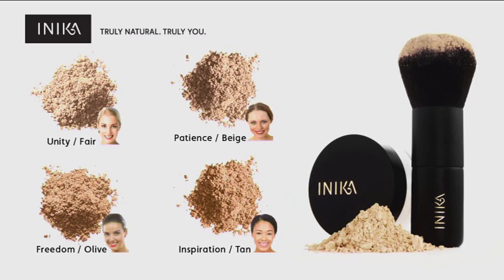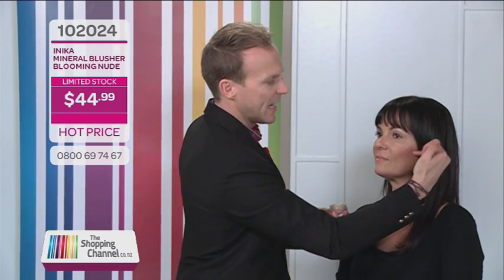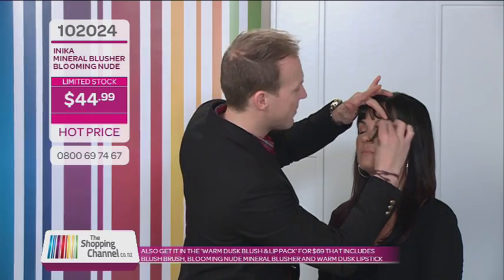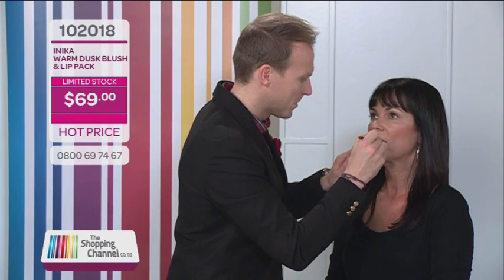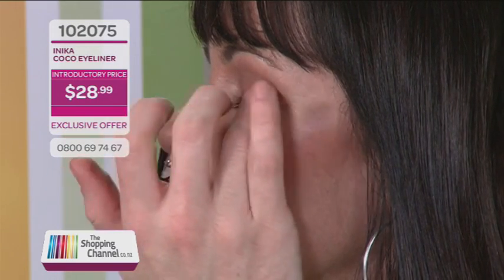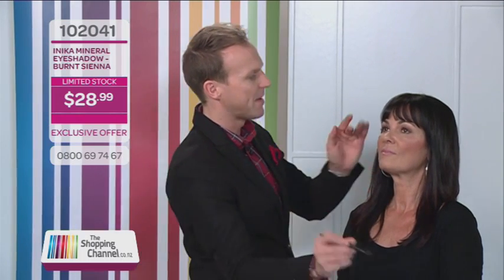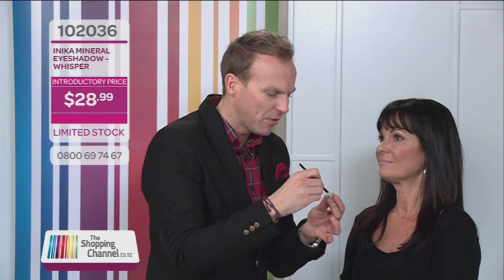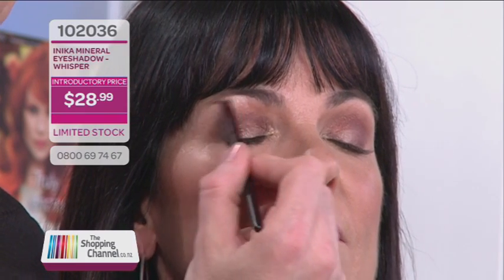Inika on The Shopping Channel 2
Join the Shopping Channel Team for this EXCLUSIVE INIKA Makeup Tutorial.